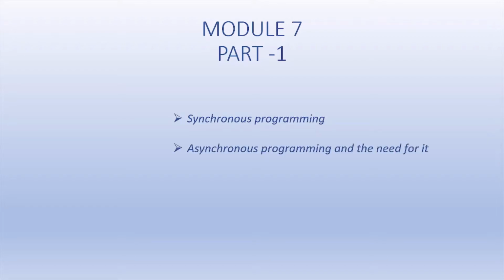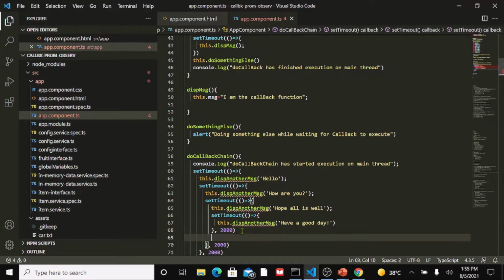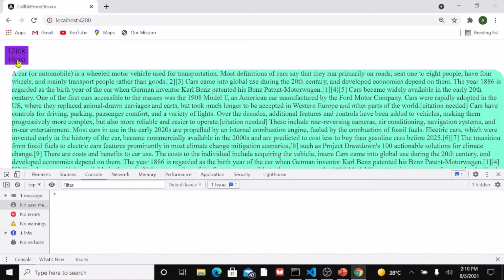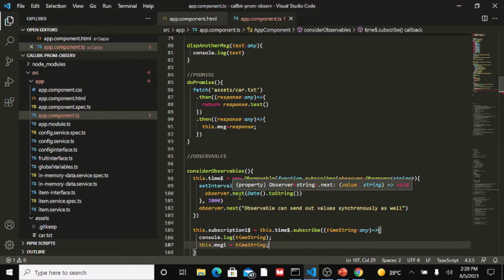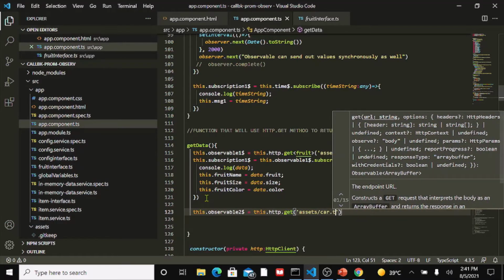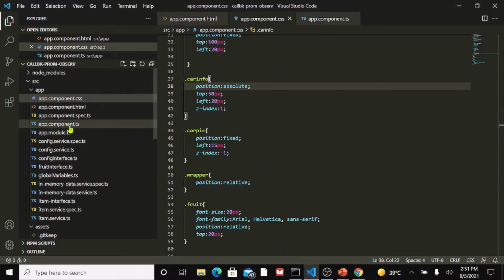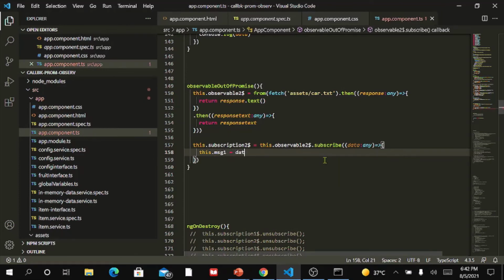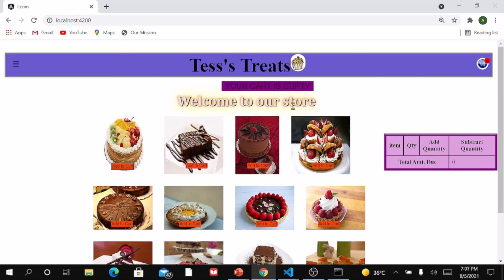Module7 Part1- The RxJs Library and Observables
In this video we will learn about:

1. Synchronous programming vs Asynchronous programming
2. CallBacks and Promises
3. The RxJS library and Observables
4. Accessing text files, JSON files, image files using Observables
5. Use Angular HTTP and observables  to fetch data